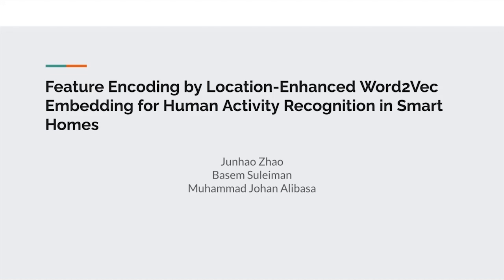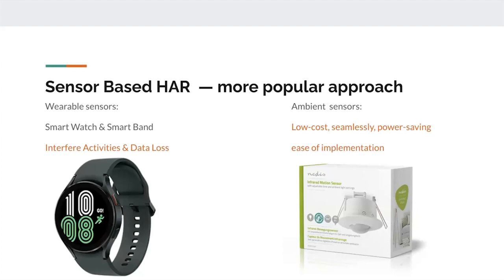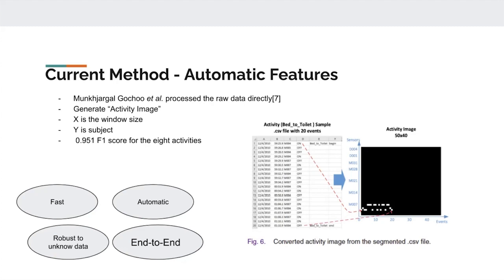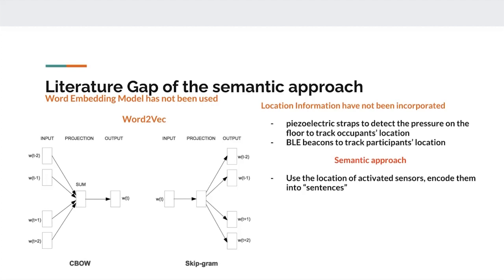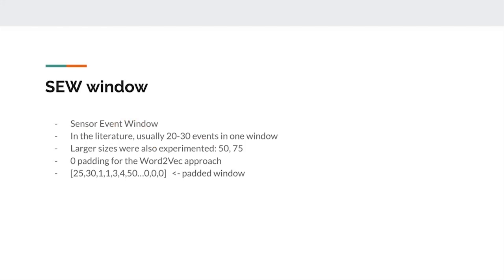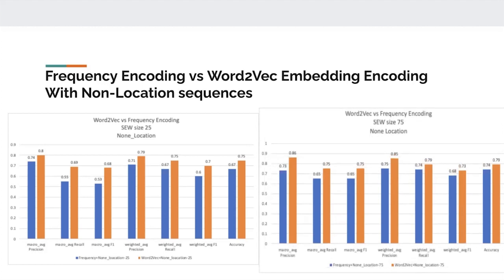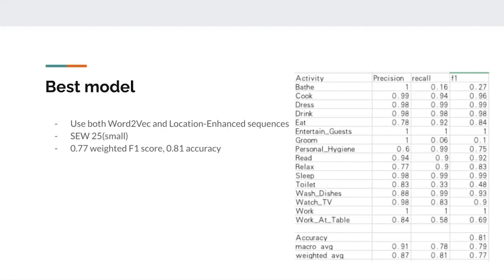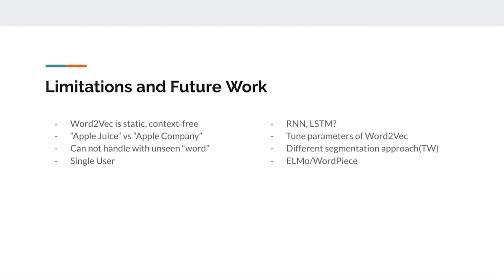Feature Encoding by Location Enhanced Word2Vec Embedding for Human Activity Recognition in Sm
Authors: Zhao, Junhao (The University of Sydney); Suleiman, Basem (The University of Sydney); Alibasa, Muhammad Johan (Telkom University)
19th EAI International Conference on Mobile and Ubiquitous Systems: Computing, Networking and Services